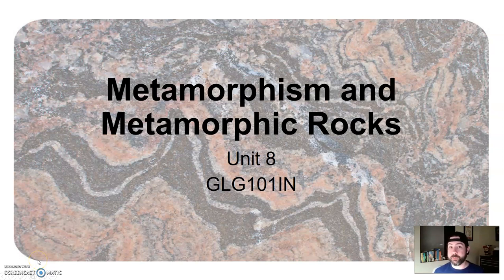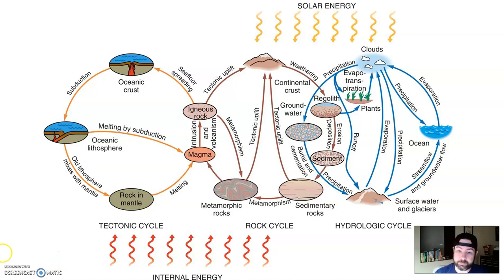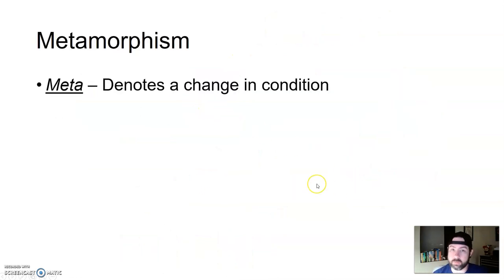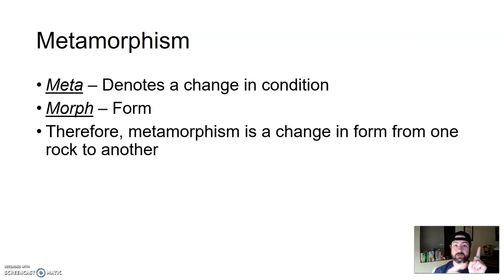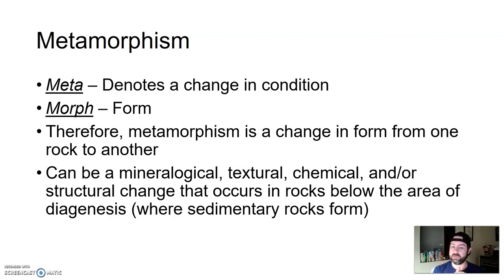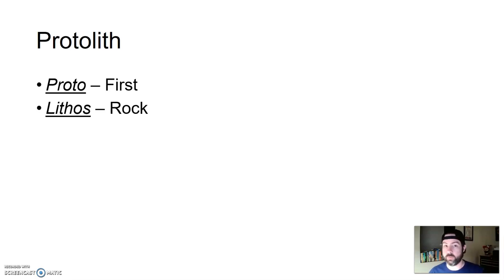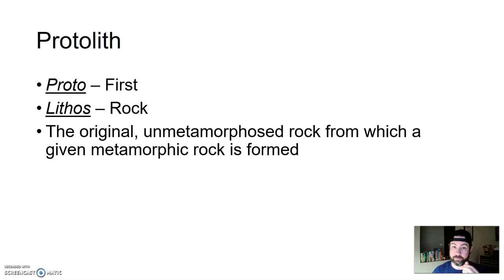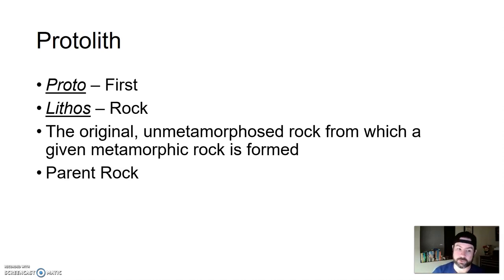GLG101IN Lecture - Unit 8 Section 1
Metamorphism